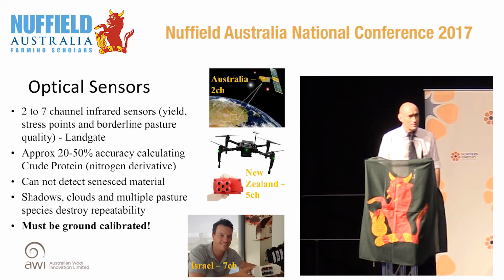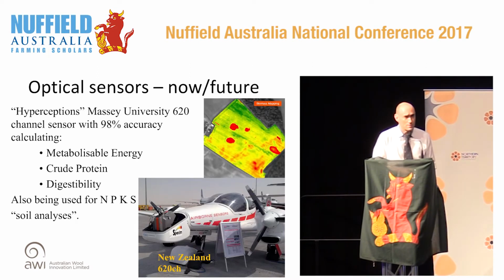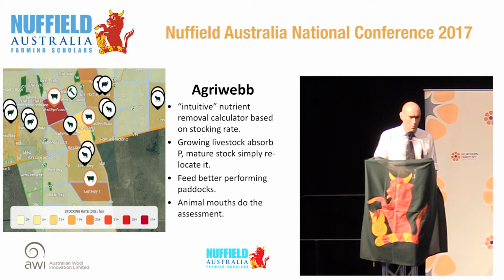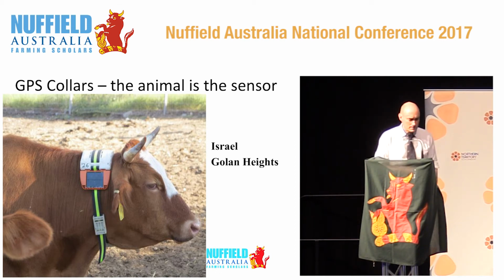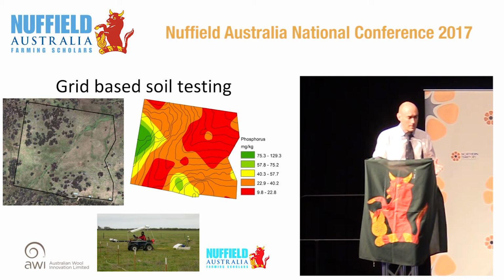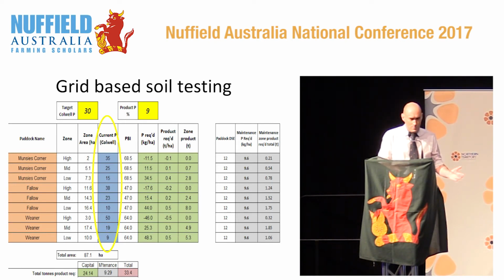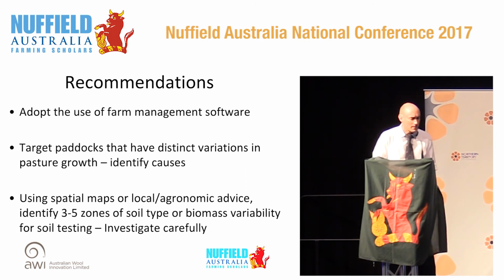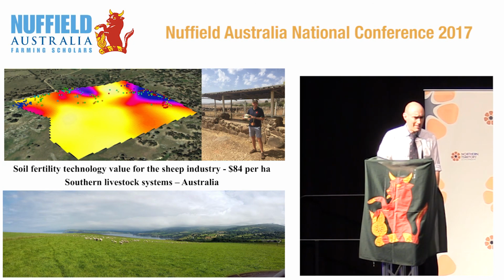2016 Scholar Jack England "Variable Rate Fertiliser in Livestock Sector"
Jack England, from Kingston South East in South Australia, received a Nuffield Australia Farming Scholarship supported by Australian Wool Innovation. He investigated the benefits and costs of using variable rate technology (VRT) for fertiliser and trace element prescription use in livestock systems.